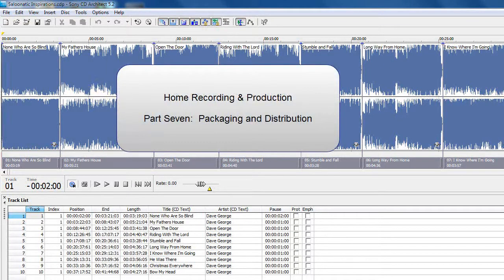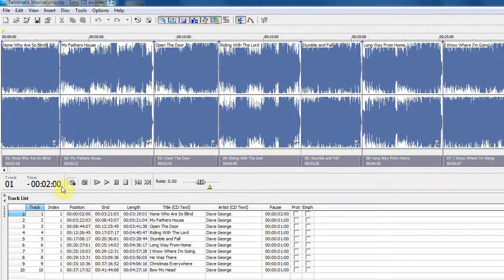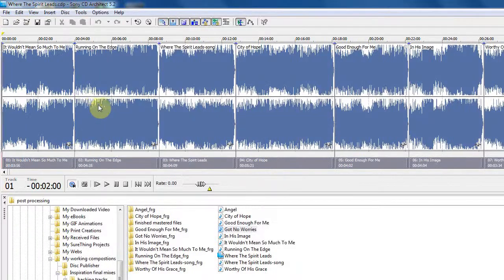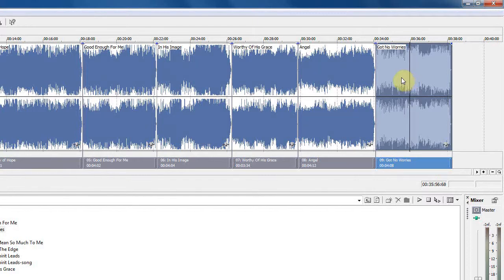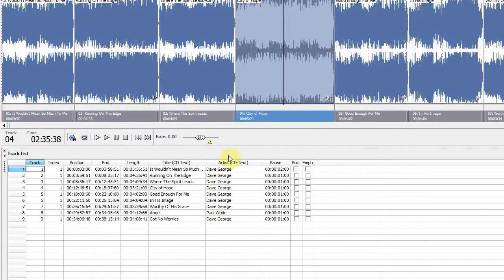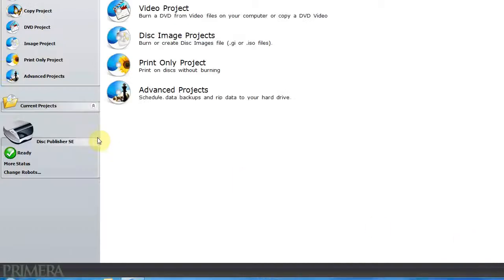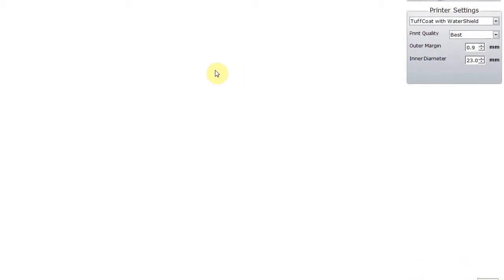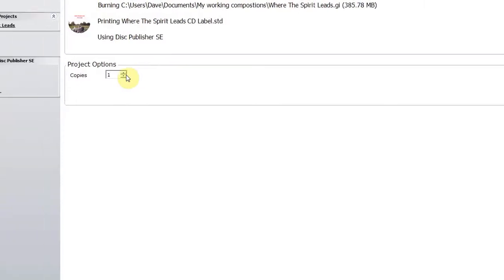home recording and production part 7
8 part series covering equipment, software and processes in home recording and production